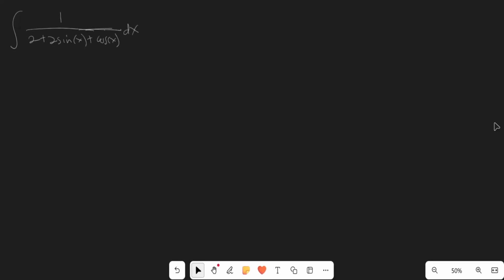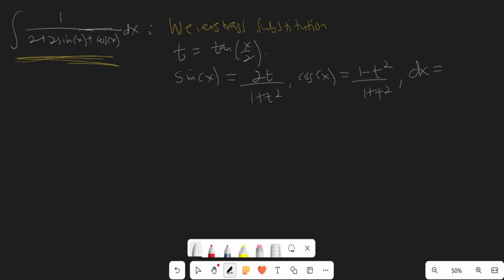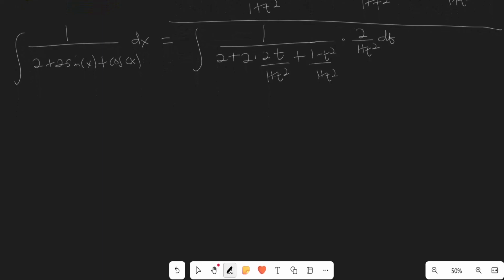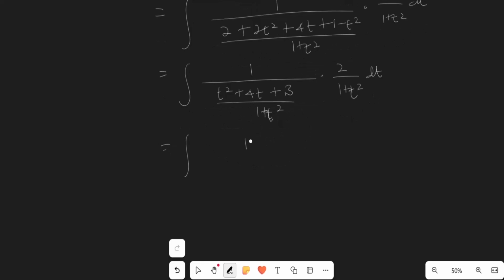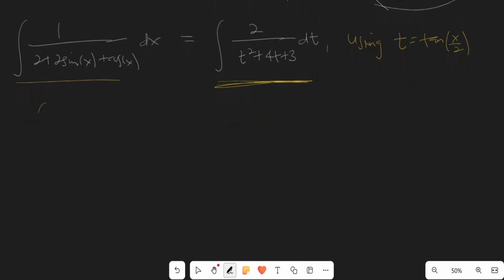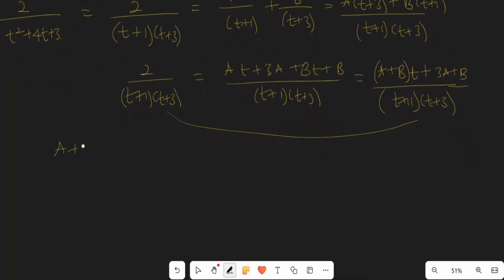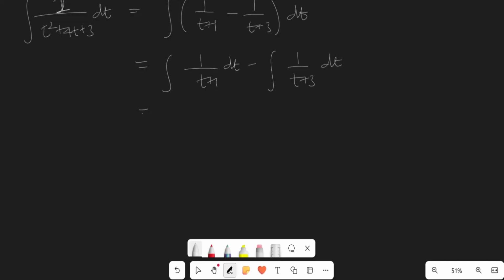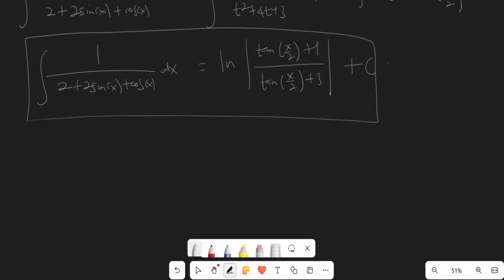How The Tangent Half-Angle Substitution Simplifies This Integral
In this video, we tackle the challenging trigonometric integral:

Integral of 1/(2+2sin(x)+cos(x)) dx

Using the tangent half-angle substitution, we simplify the integrand and reduce it to a rational function of t that is easily factored without a sweat. This technique is especially useful when standard methods like u-substitution, basic identities, and conventional integration tricks don’t seem to work.

 What you’ll learn:
1. How to approach complicated trig integrals!
2. Why the tangent half-angle substitution (Weierstrass substitution) is useful in this case!

Perfect for calculus students, math enthusiasts, and anyone preparing for exams or competitive tests! This is also an MIT Integration Bee Question.